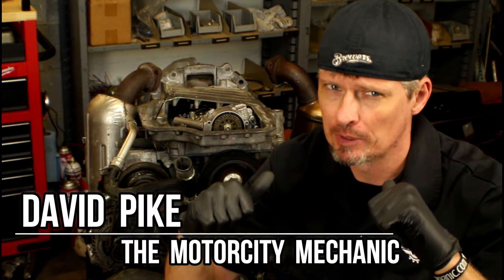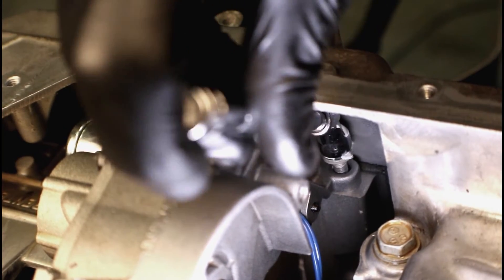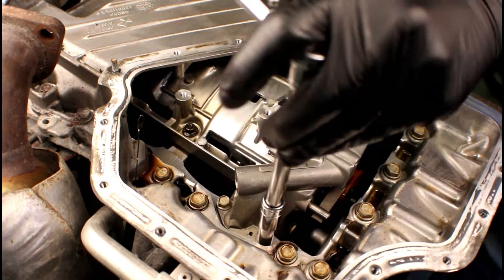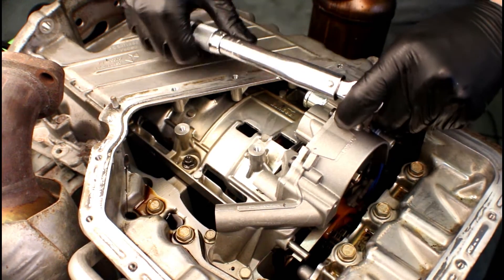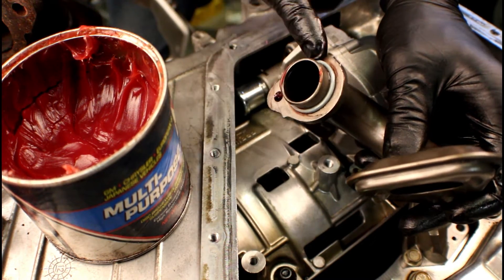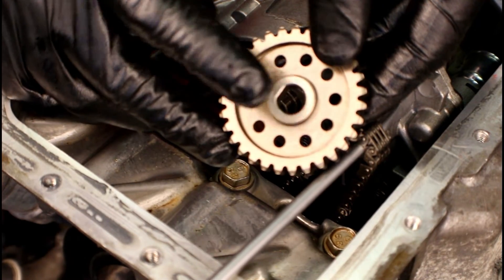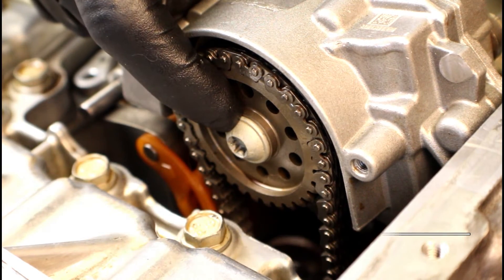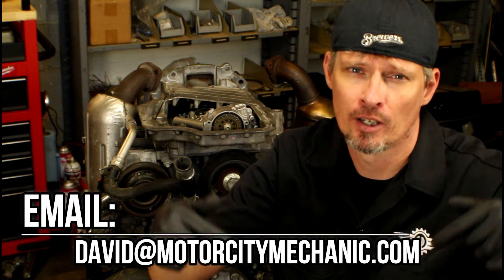Part 3/4: Chrysler FWD 3.2/3.6 Oil pump "Shortcut"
(409)